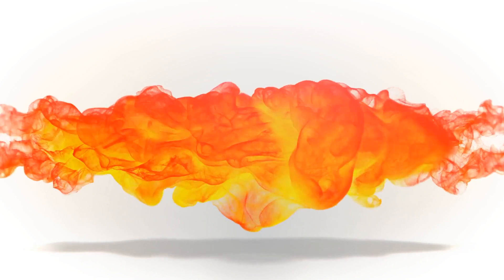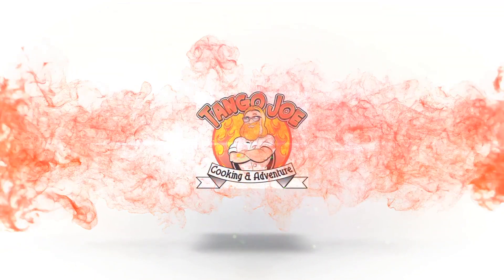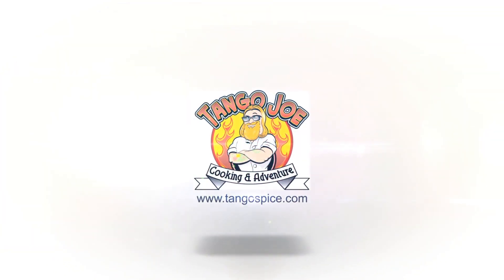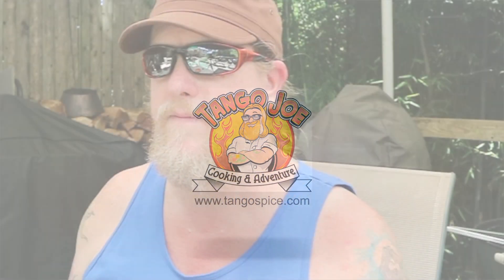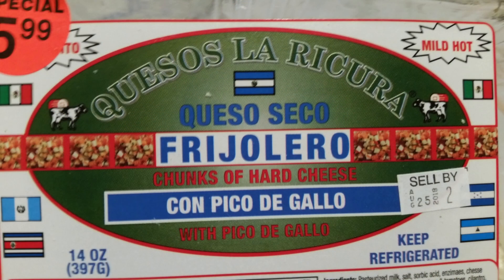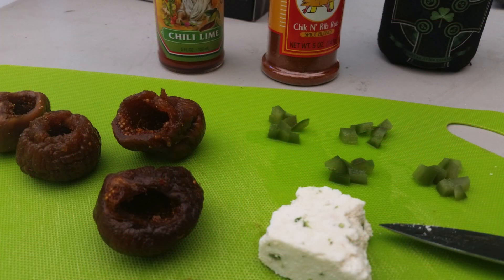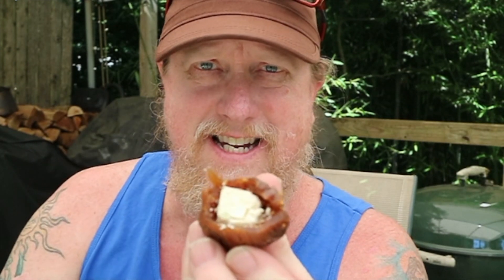Grilled Figs | Bacon Wrapped Figs | Queso Seco | Devil's On Horseback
Bacon Wrapped, Cheese Stuffed Figs!

This is a zesty little snack which makes for a great appetizer for any occasion.

Smyrna Dried Figs
Diced Jalapeno
Poitin
Queso Seco Pico De gGallo
Hot Sauce
Chik N’ Rib Rub
Bacon

Put all this together, grill indirect until the bacon is done to your liking and enjoy!

If you wish to support Tango Joe’s Channel - It’s Free! Just let your friends know where to watch our videos!

All images and video contained herein are owned by Tango Joe and I retain all rights.